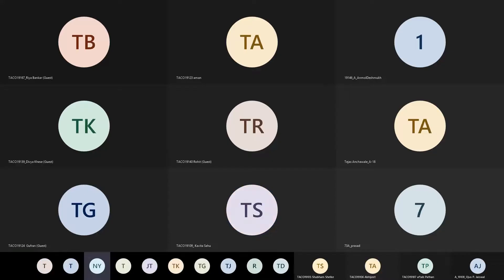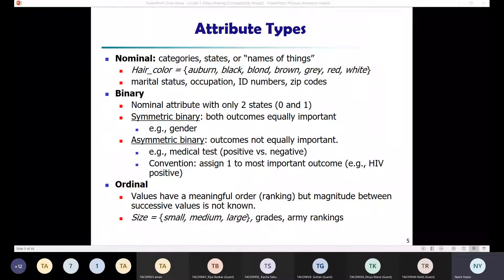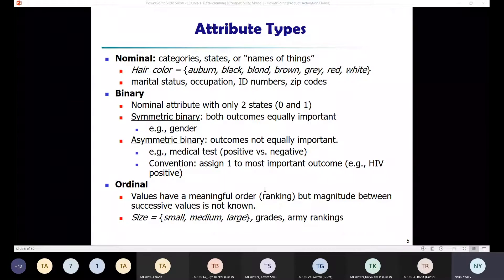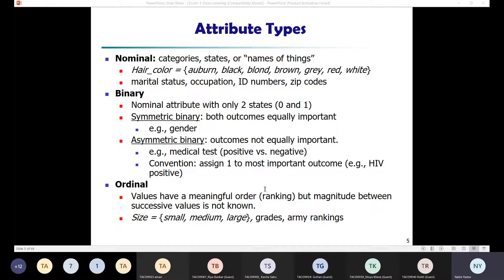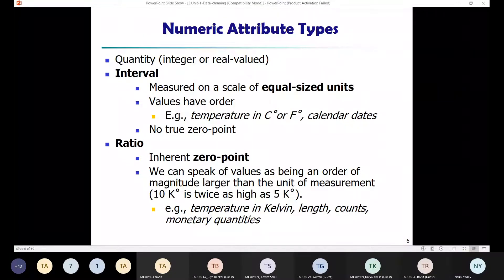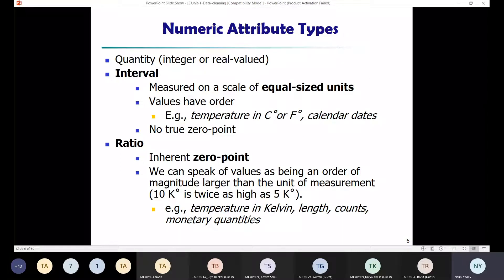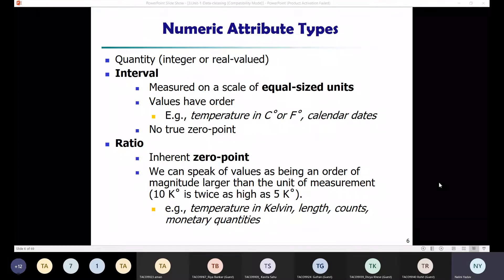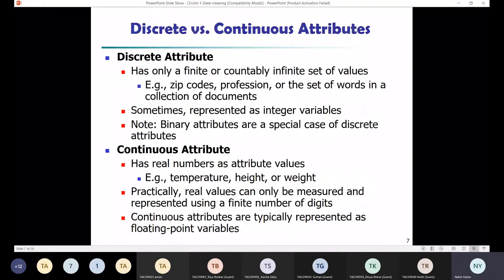SPPU:TE: Data Science and Big Data Analytics: Unit 1: Data Attributes and Types - Part 2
Basics and need of Data Science and Big Data, 5 V’s of Big Data